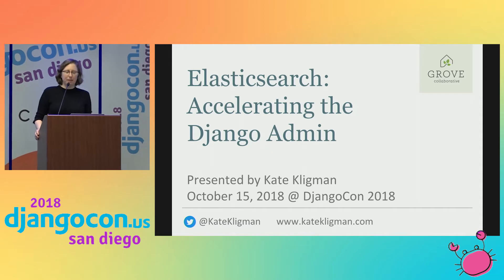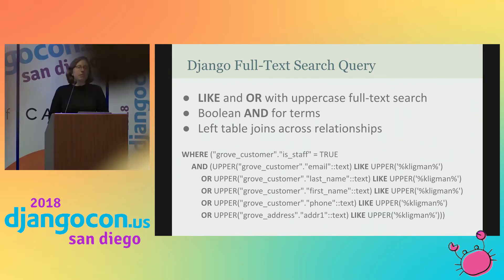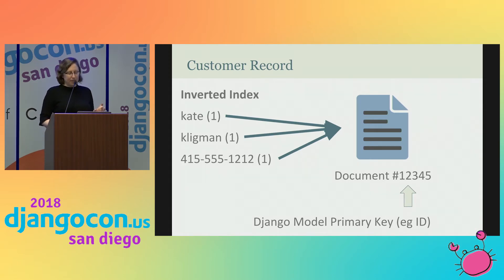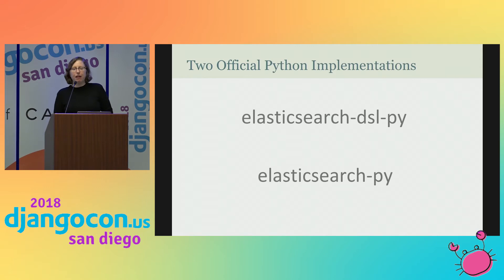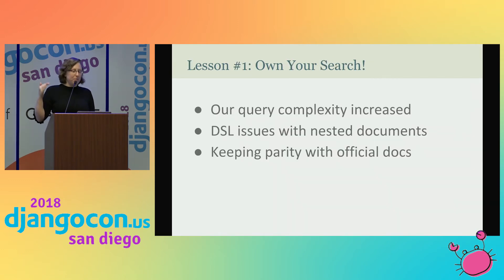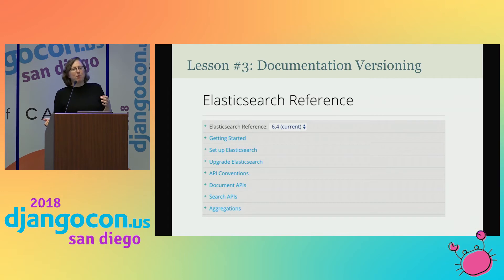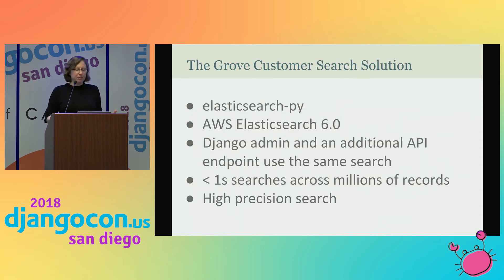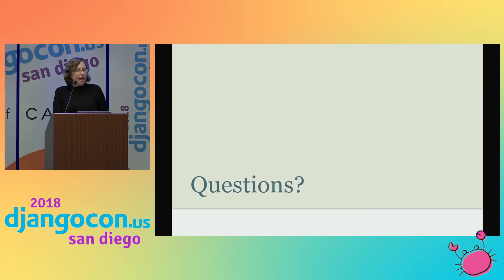DjangoCon US 2018 - Elasticsearch: Accelerating the Django Admin by Kate Kligman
The Django Admin offers quick solutions and rapid feature development for new websites. But as your website expands, and datasets grow, it can become unwieldy and slow. Enter Elasticsearch: an easy way to quickly accelerate your Django administration tools and searches.

At Grove Collaborative, we’ve experimented with Elasticsearch technology and developed reusable patterns that brought new life to our aging Django administration system. This presentation will teach you how to leverage easy Elasticsearch wins while avoiding common pitfalls.